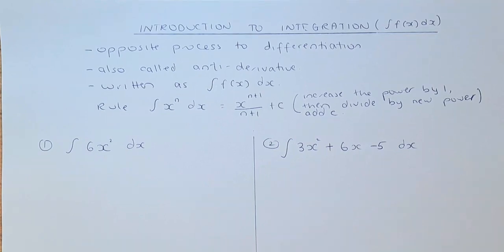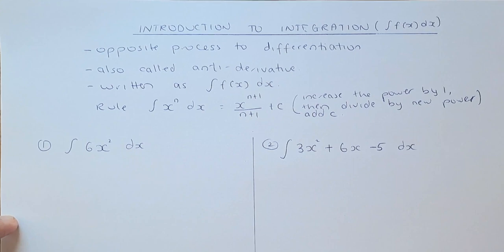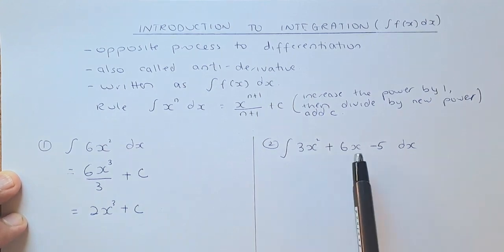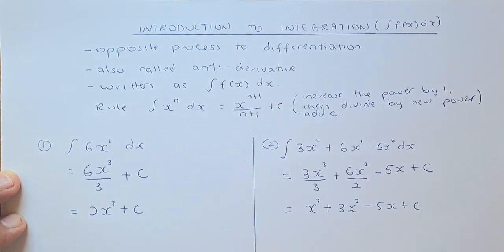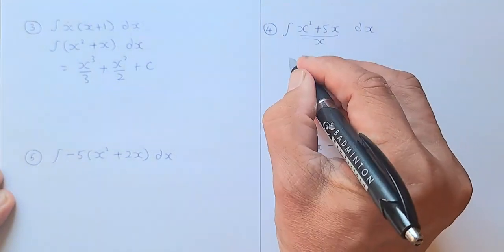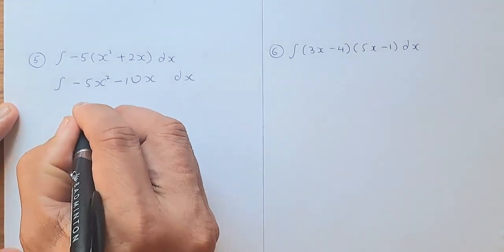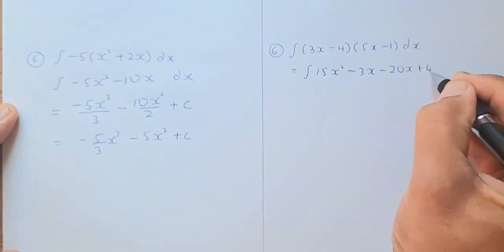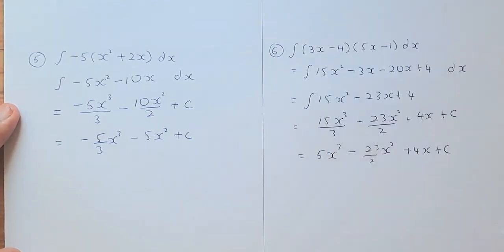Understanding NCEA - Basic Integration Skills.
Are you new to integration and wondering what it's all about? This video is for you! In this tutorial, we'll cover the basics of integration and why it's important in math and science. You'll learn about different types of integrals, how to use them, and how to solve integration problems. Whether you're a student looking to learn more about integration or just want to brush up on your skills, this video is a great place to start. So, let's dive in and learn about integration!